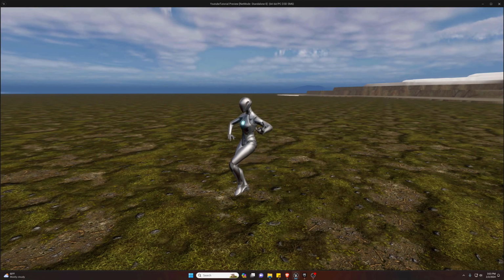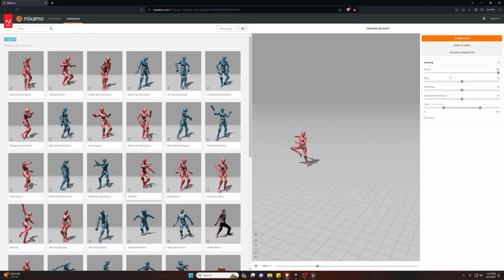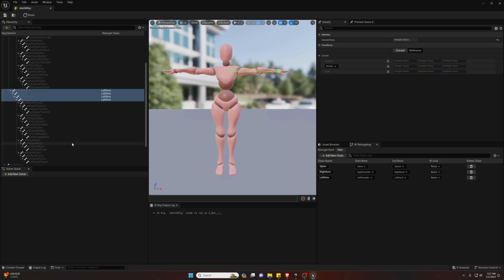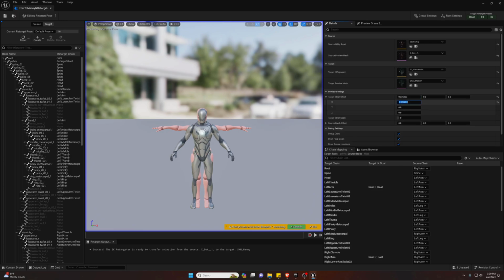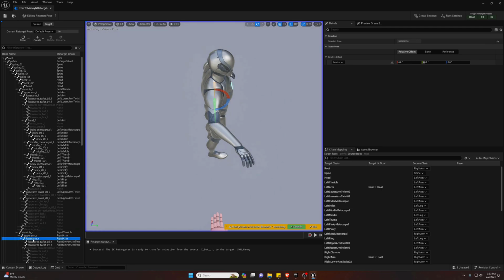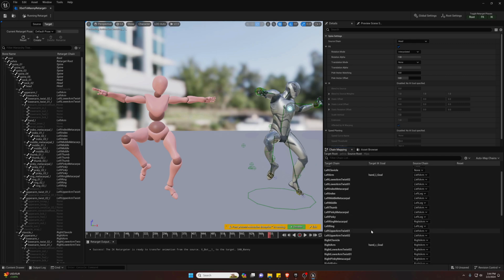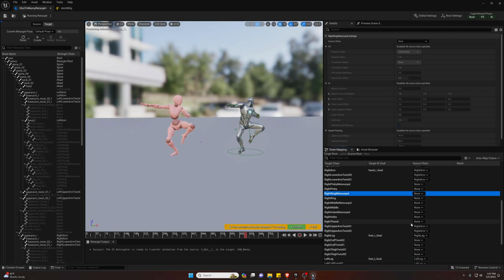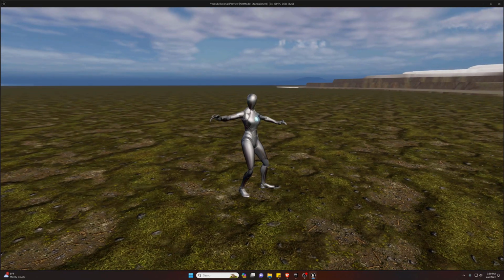Unreal Engine 5 Beginner Tutorial - How To Use Mixamo Animations!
Getting starting making animations for your characters in Unreal Engine 5 using Mixamo is easy! This step by step tutorial is designed for beginners to replicate regardless of experience or starting point.